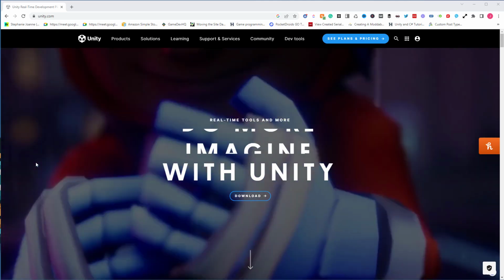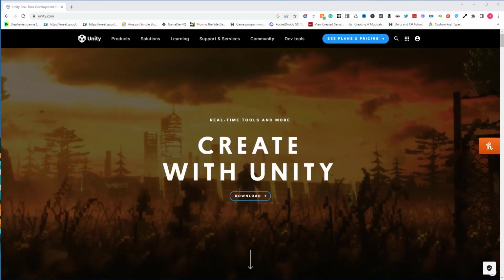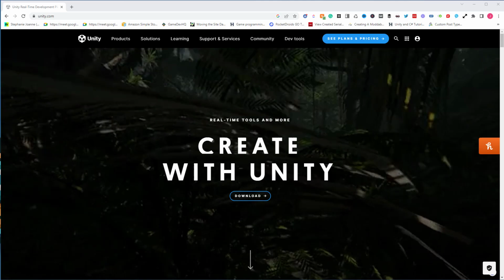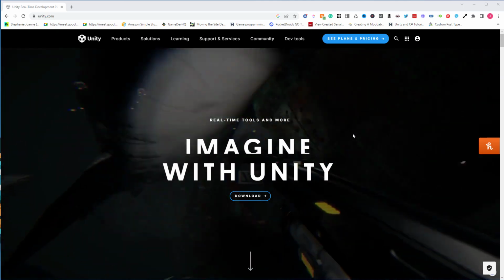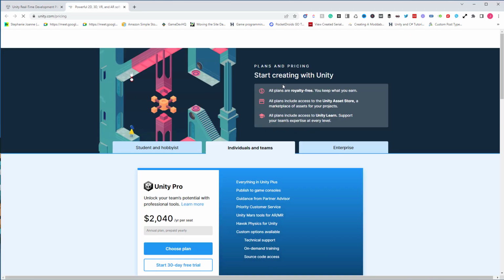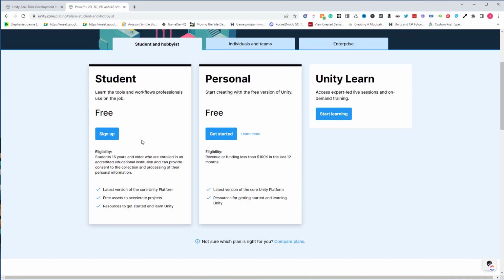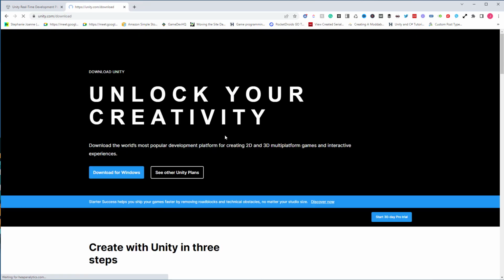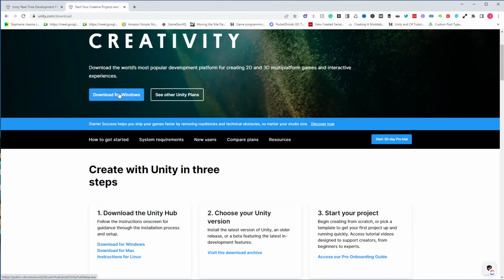Create a Zombie FPS Game in Unity - Installing Unity Hub | Unity Fundamentals